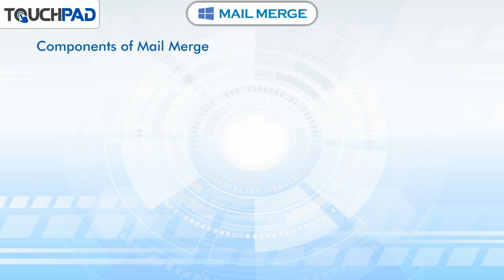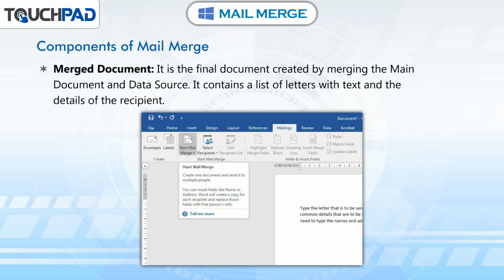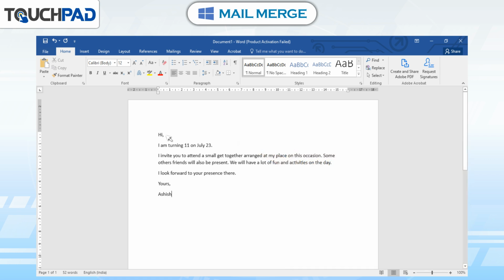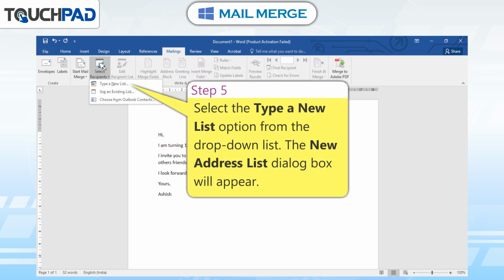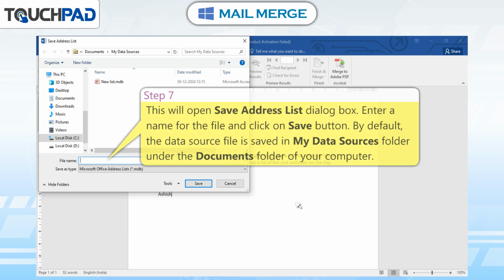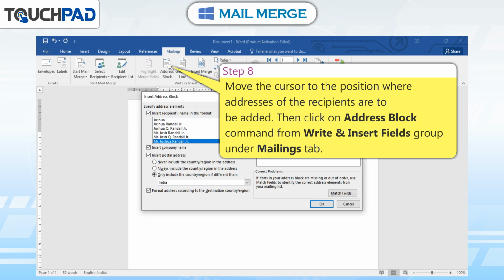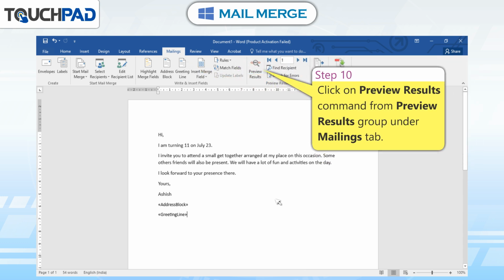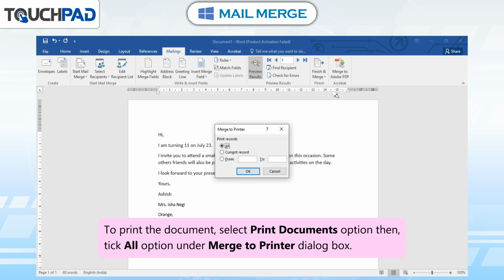𝐌𝐚𝐢𝐥 𝐌𝐞𝐫𝐠𝐞|𝐂𝐡 𝟎𝟐|𝐏𝐥𝐚𝐲 𝐕𝐞𝐫 𝟐.𝟏|𝐂𝐥𝐚𝐬𝐬 𝟎𝟓